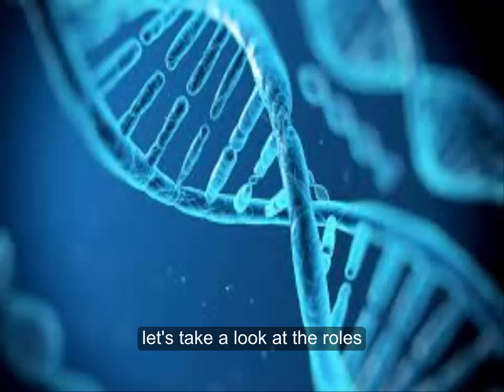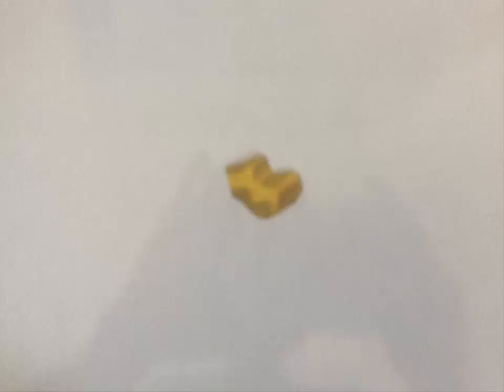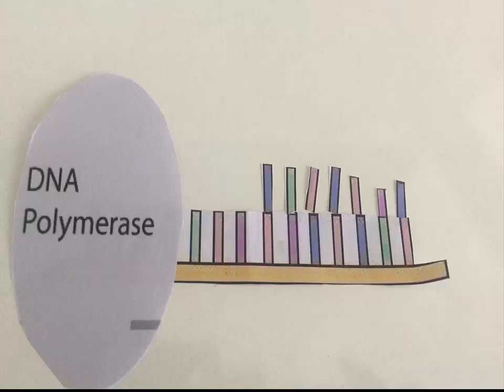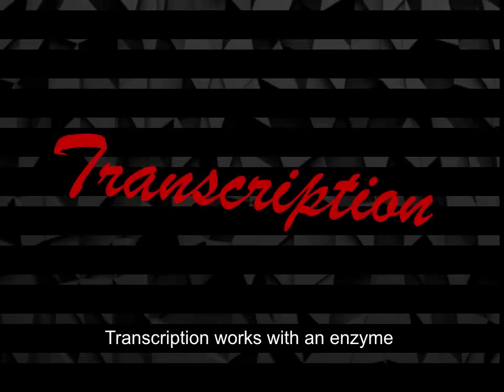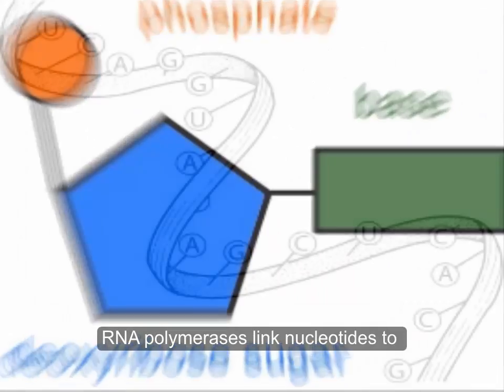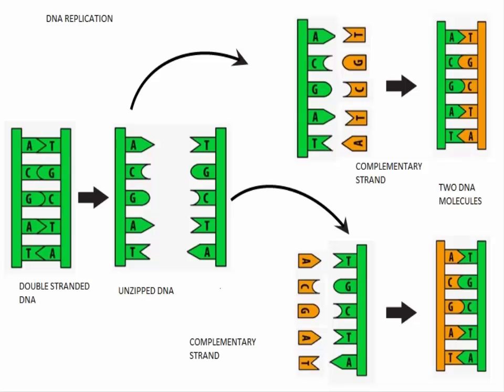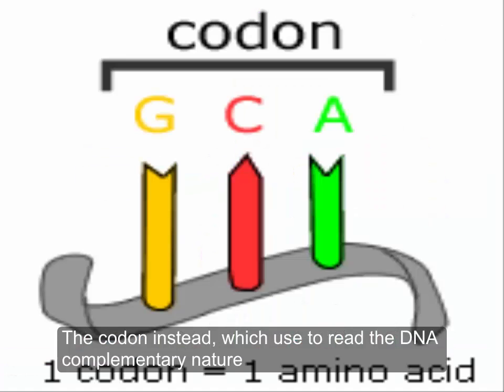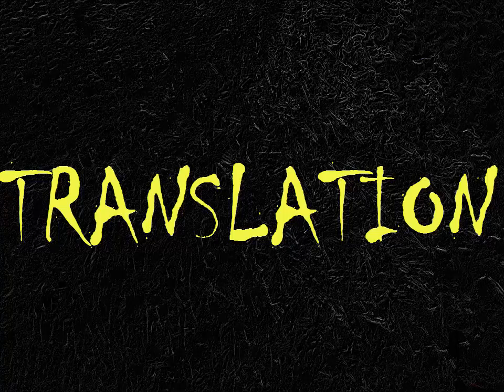DNA Biology Project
By Long Nam and Mike
Block E
Mr. Perry